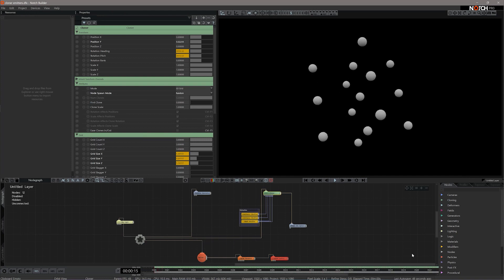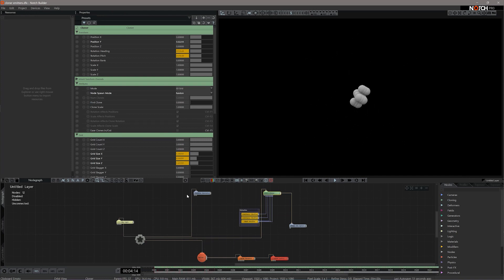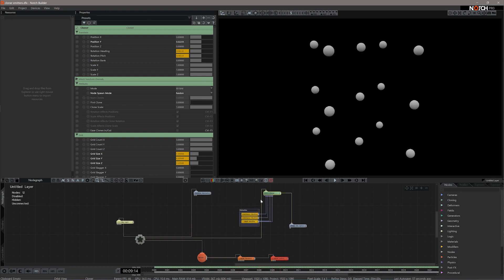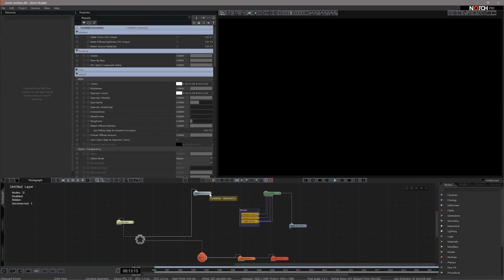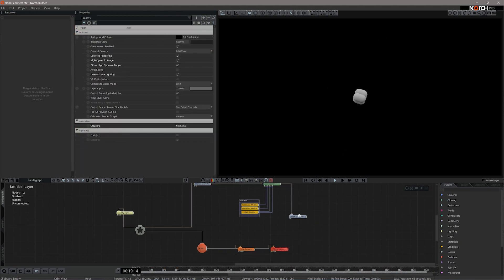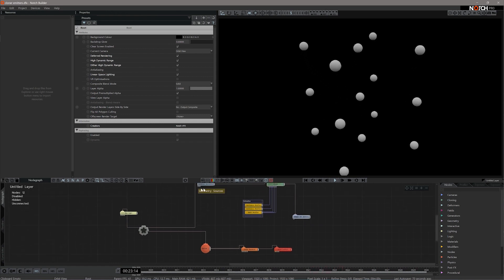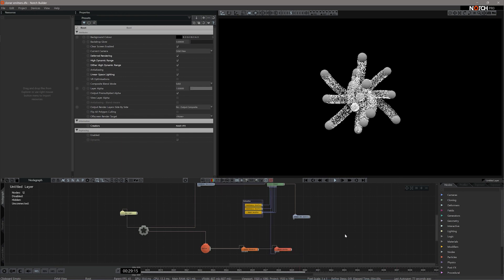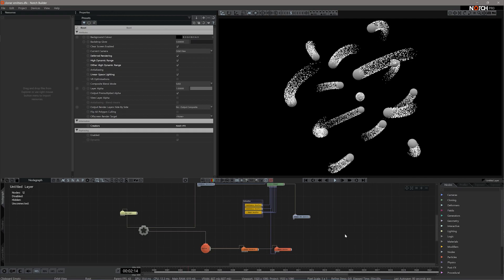Emit Particles from Clones (Notch Quick Tip)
Clones can’t be used as a source for a Particle Emitter directly, but thankfully the Combine Geometry node is here to help. Anything connected as a child or to the input of the Combine Geometry node can be used as one single geometry source that you can emit particles from - like a Cloner in this example.